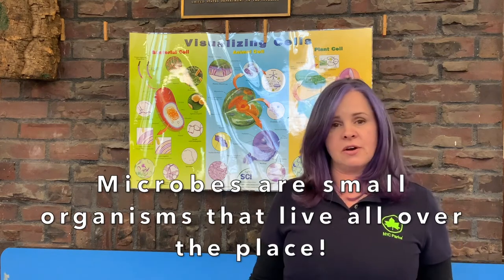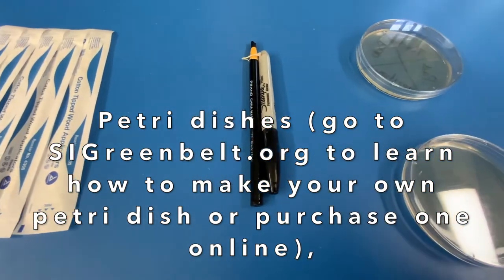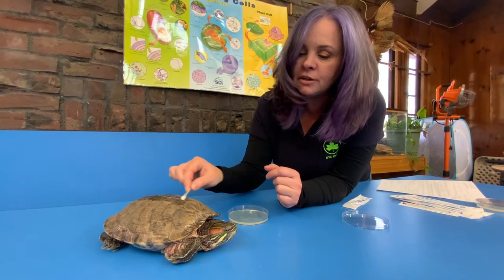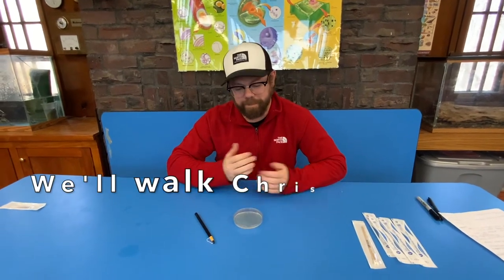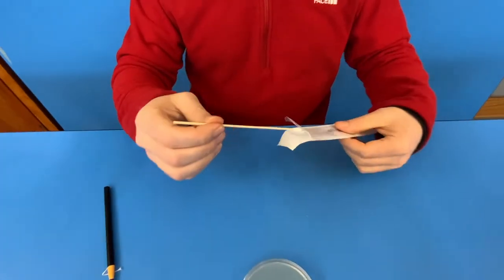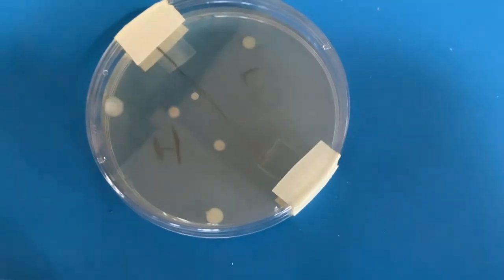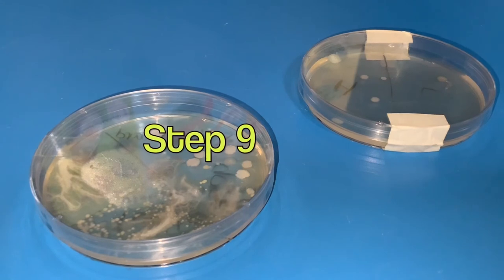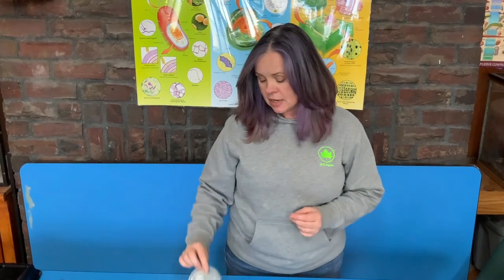Family Science Night / Growing Bacteria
Join us for Con Edison’s Virtual edition of Family Science Night. These science experiments and activities are perfect for an evening of family fun and learning together. This month's virtual Family Science Night activity will be all about bacteria, and growing bacteria on a petri dish of your own, while following along with the instructional video created by our very own Greenbelt Educators.  You'll learn about how to take samples of bacteria, how to prepare a petri dish, how to identify the characteristics of different bacterias for identification purposes, and figure out which common surfaces are most full of bacteria.  Join in on the family fun!